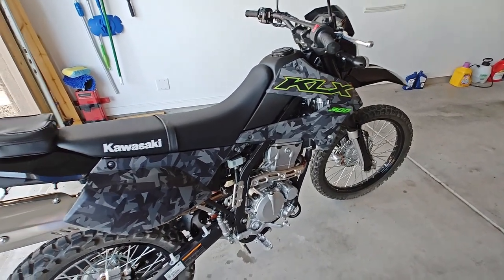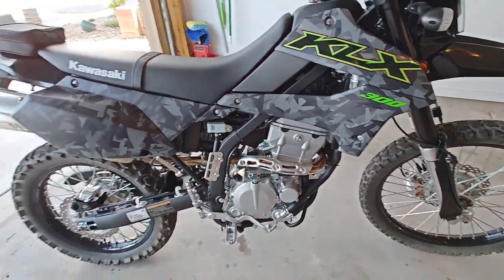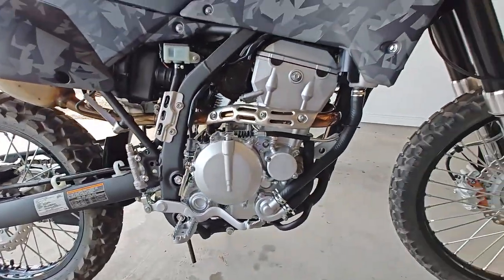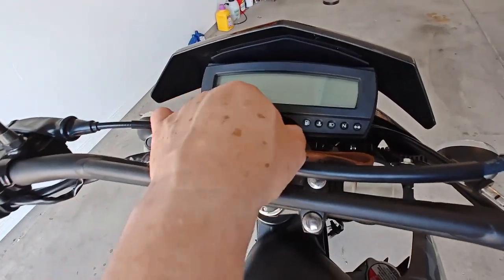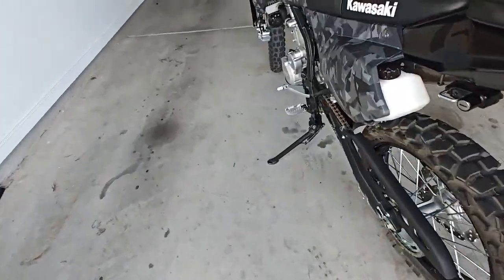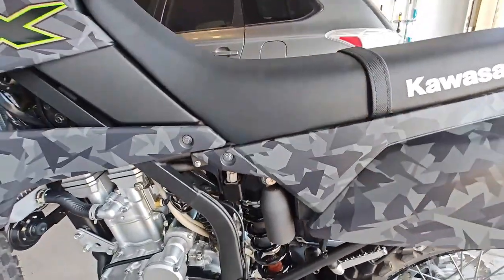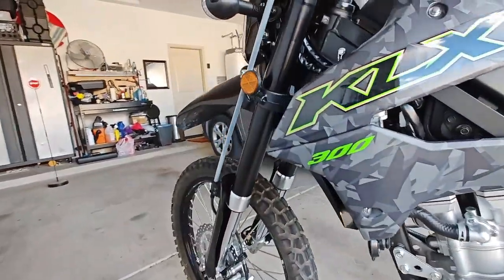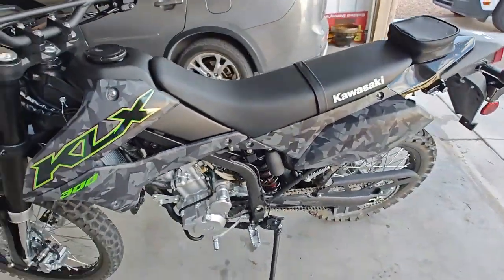KLX 300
Sold my 2020 Kawasaki KLX 230 and bought this 2022 Kawasaki KLX 300. Great bike.